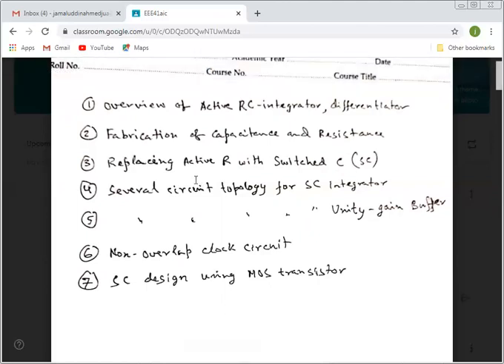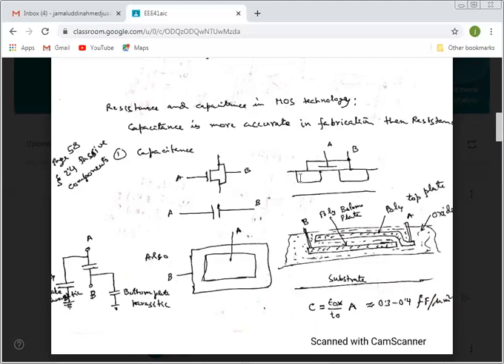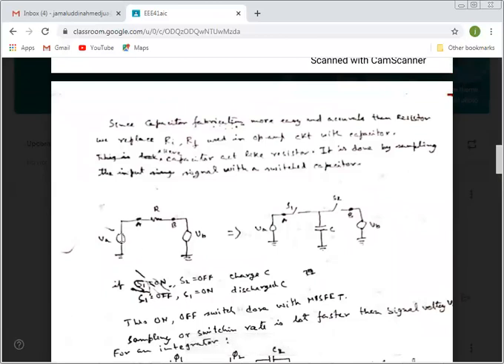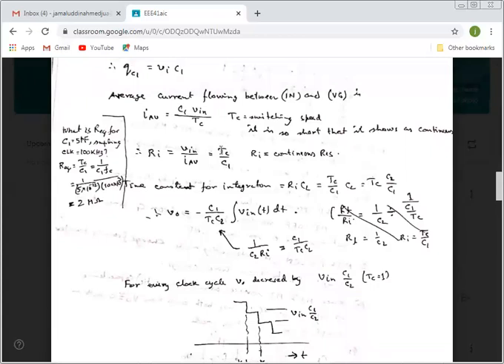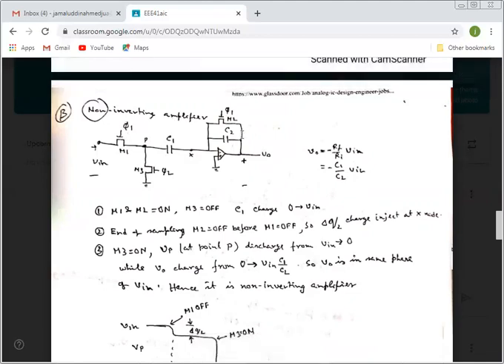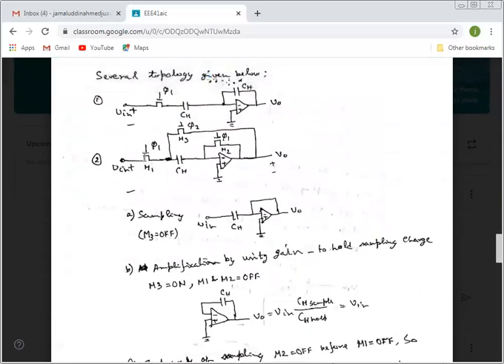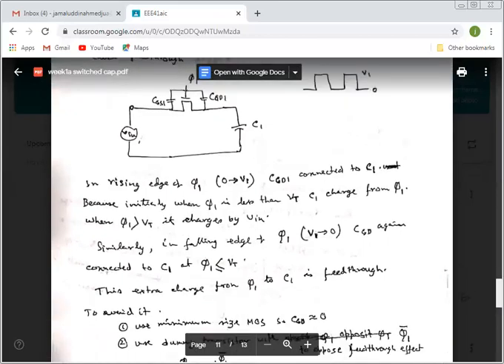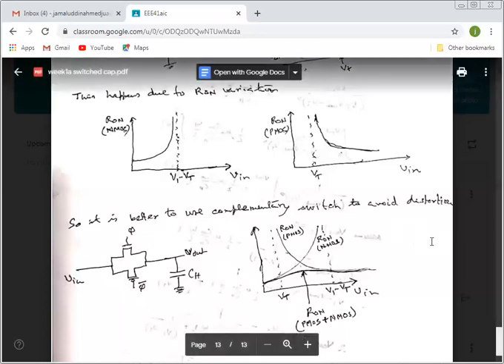1 2 zoom 0 2